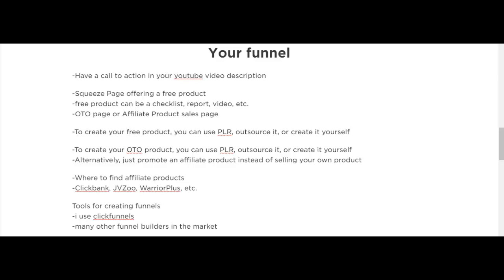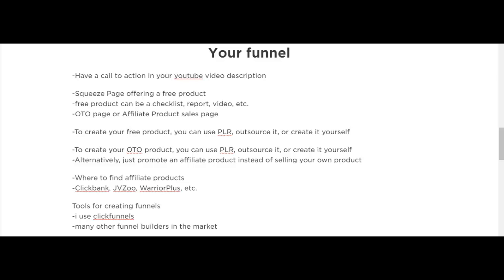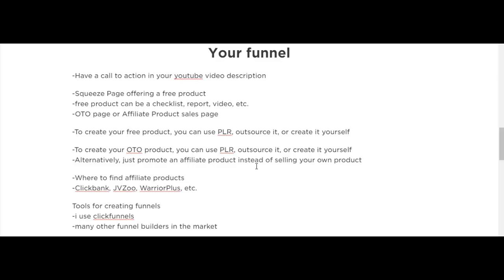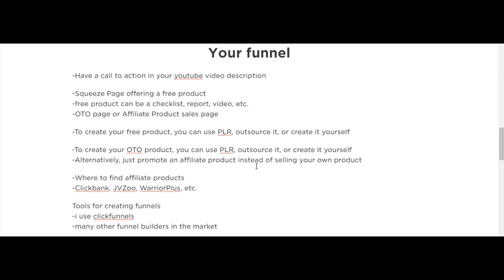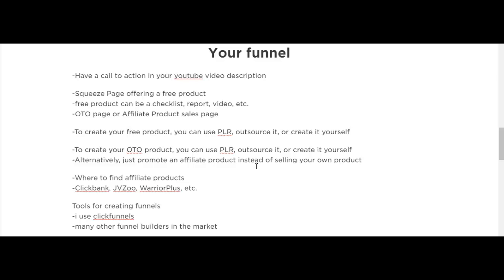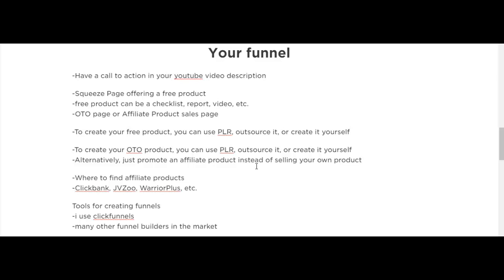Youtube Earning Course Part 4 | Earn Money on Youtube without Monetization | Afii Tv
A lot of people when they think about trying to start making money on YouTube, they give up before they even get started. And why is this? It's because they get in their mind that it's too hard and need a ton of subscribers to make anything.

But this is far from the truth. Within this new 6-part video tutorial, you're going to learn some great methods to start bringing in a nice cash flow using this proven blueprint.